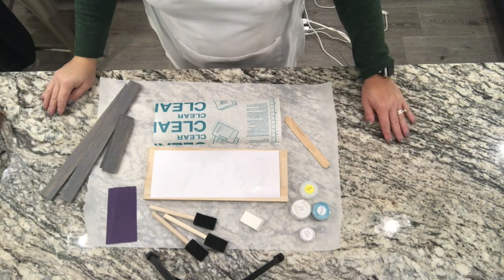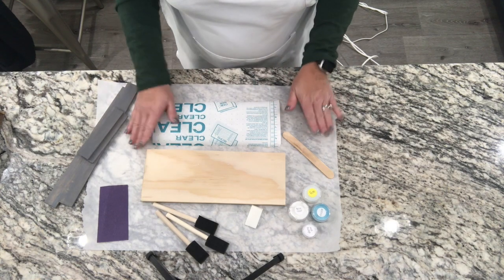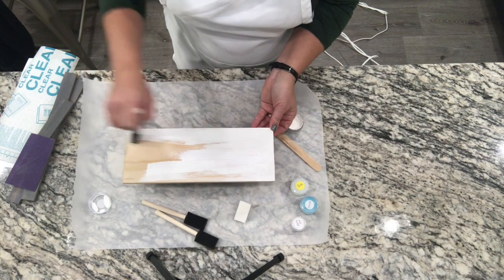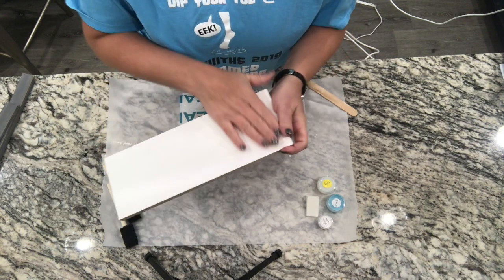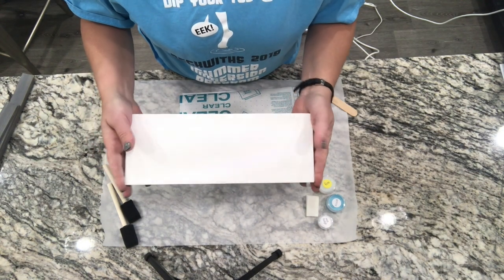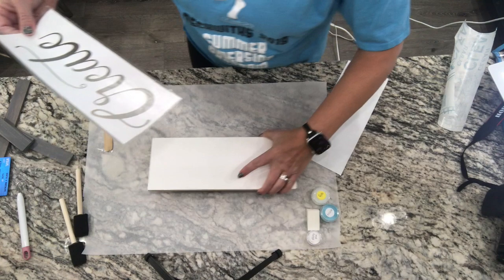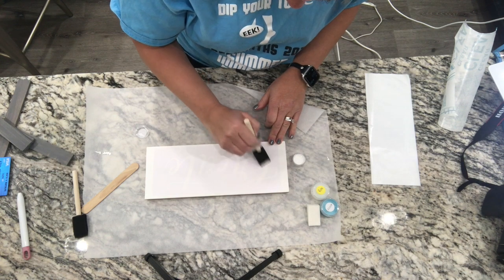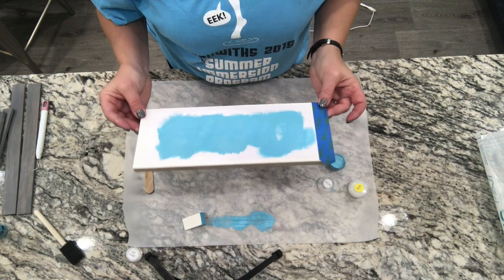Her Father's Daughter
This video is about creating a sign with your own phrase.